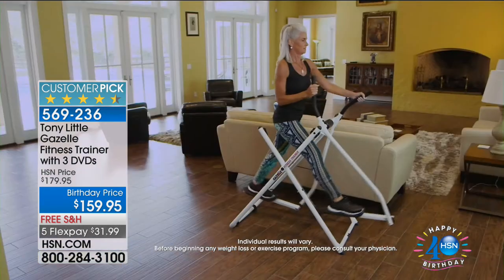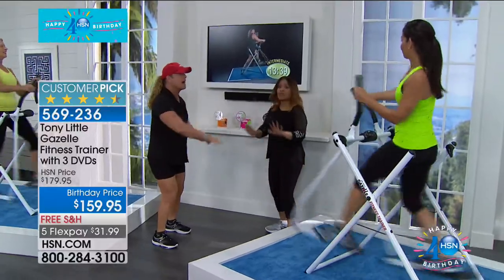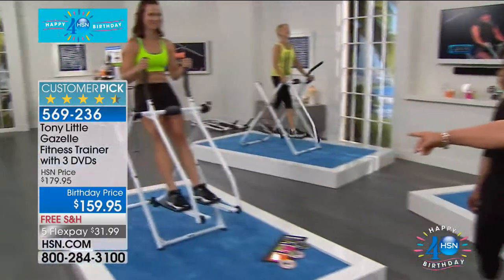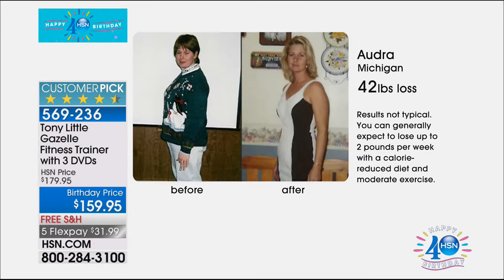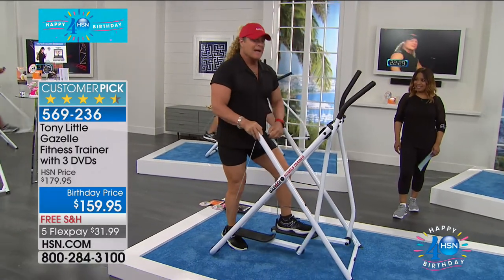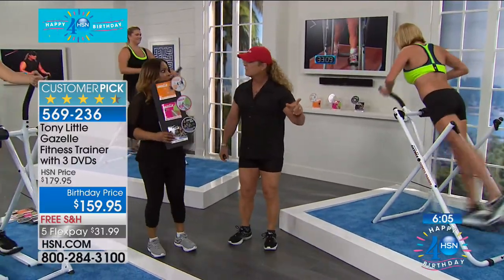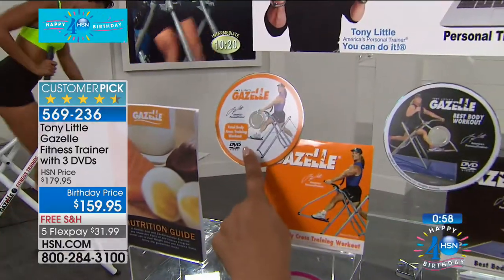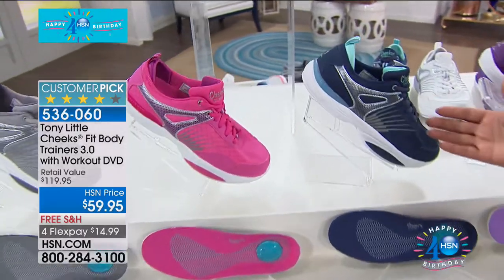HSN | One On One With Tony Little Celebration 07.06.2017 - 11 AM